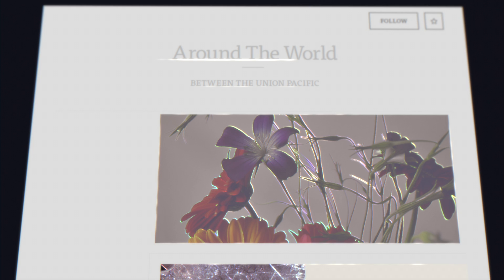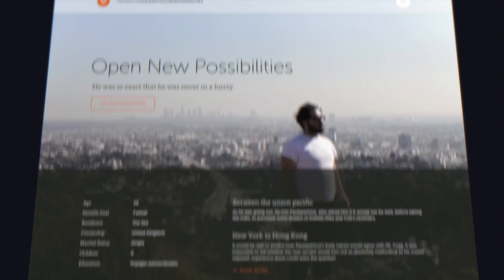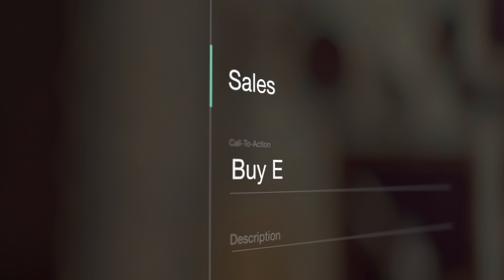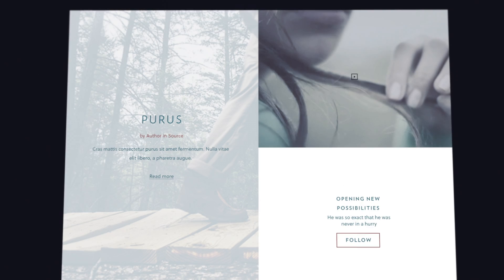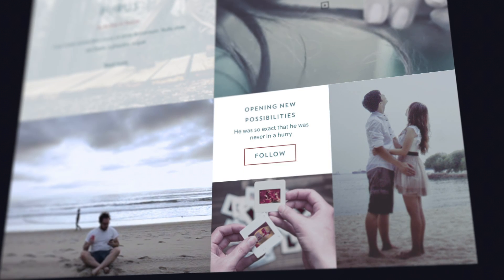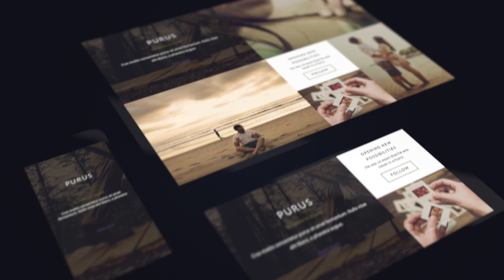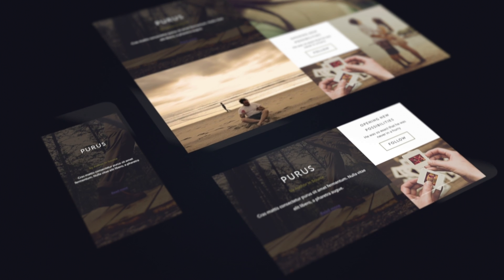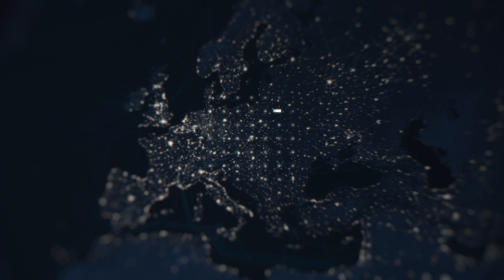The Grid | AI Websites That Design Themselves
Content is power. Power your content on The Grid.

This is not another do-it-yourself website builder. The Grid harnesses the power of artificial intelligence to take everything you throw at it - videos, images, text, urls and more - and automatically shape them into a custom website unique to you. As your needs grow, it evolves with you, effortlessly adapting to your needs.

Our algorithms expertly analyze your media and apply color palettes that keep your messaging consistent and unique. The Grid also detects color contrasts, automatically adjusting typographic color to maximize legibility.

What's possible when an AI does all the hard work for you? You can get things done, even on the go. Drag-n-drop builders don't play nice with fingers on phones, but AI works perfectly, anywhere.

Never again change your content to fit your template or the latest hot mobile device. The layout changes as you add content, and adapts to look great and work flawlessly no matter where your users find you.

It’s as easy as that. Actually, it’s incredibly complicated, but The Grid figures it out so you don’t have to.

for the latest.